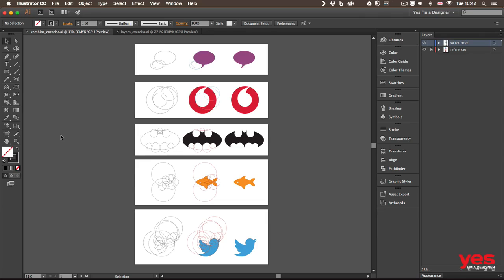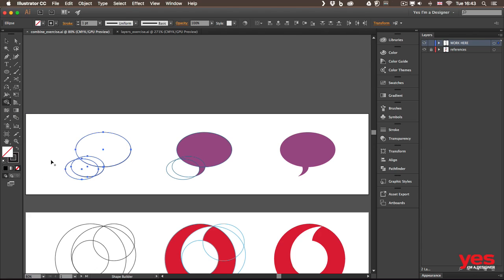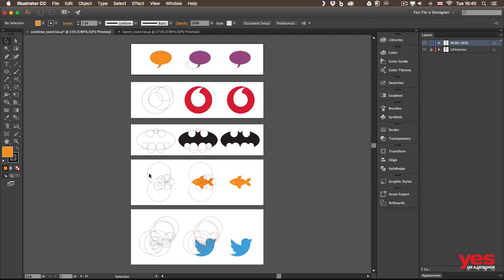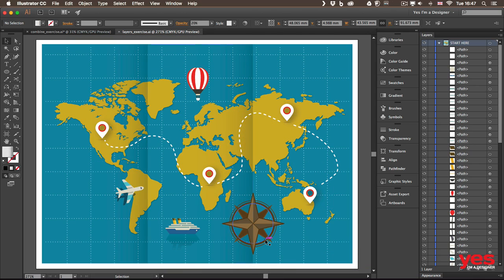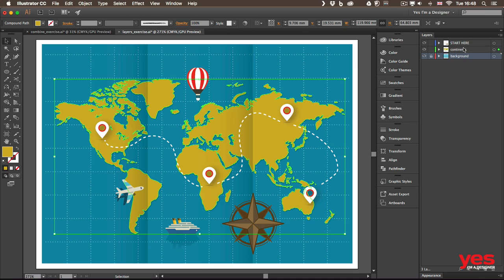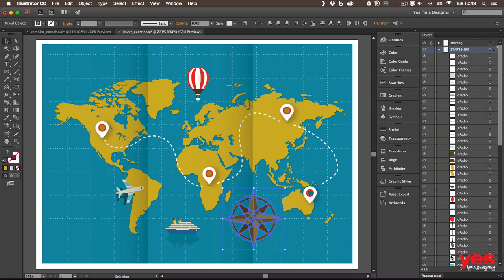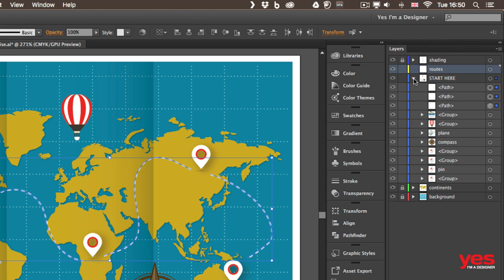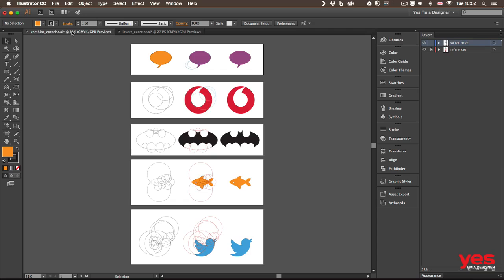14 exercises illustrator free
illustrator#alternative#for#mac
illustrator#add#artboard
a#illustrator#download
a#illustrator#tutorial
a#illustrator#free
a#illustrator#meaning
a#illustrator#cs
a#illustrator#artist
illustrator#a#pdf
illustrator#a#photoshop
illustrator#a#indesign
illustrator#a#autocad
illustrator#blend#tool
illustrator#business#card
illustrator#brushes#free
illustrator#bullet#points
illustrator#background#color
illustrator#business#card#template
illustrator#basics
illustrator#blending#modes
illustrator#black#and#white
illustrator#b-spline
illustrator#b/w
illustrator#b#letter
ctrl#b#illustrator
b#project#illustrator
b#tobey#illustrator
b#logo#illustrator
b.wing#illustrator
b&a#illustrators
david#b#illustrator
illustrator#cc
illustrator#cs6
illustrator#convert#text#to#path
illustrator#cut#out#shape
illustrator#change#artboard#size
illustrator#change#background#color
illustrator#change#artboard#color
illustrator#crop#tool
illustrator#cc#logo
illustrator#cc#font
illustrator#c#language
scott#c#illustrator
shift#b#illustrator
copyright#c#illustrator